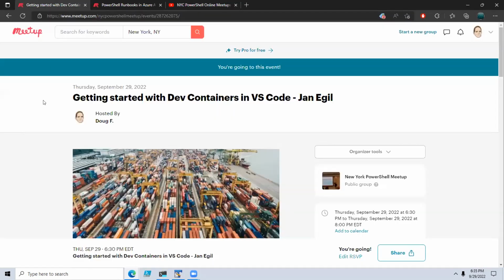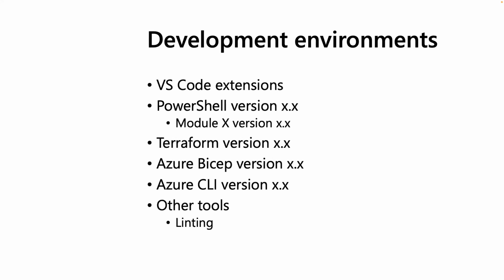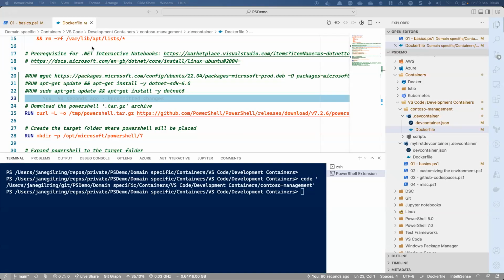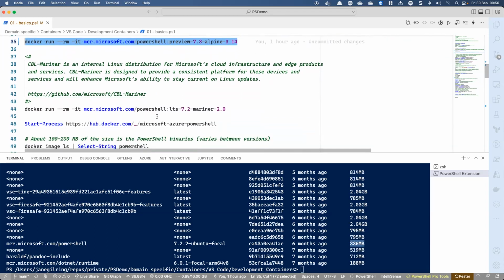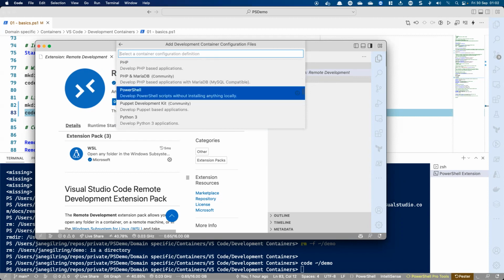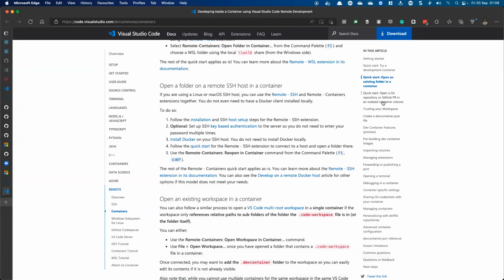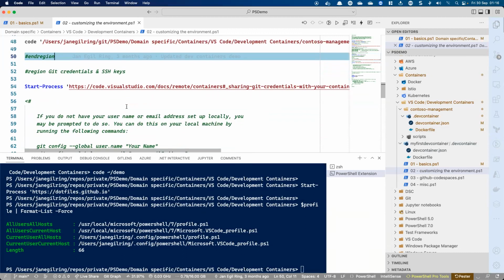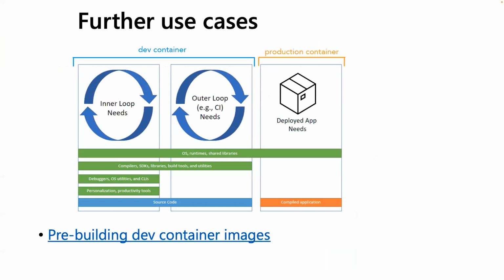Getting started with Dev Containers in VS Code - Jan Egil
See how to get started with Dev Containers in Visual Studio Code - with a focus on PowerShell.